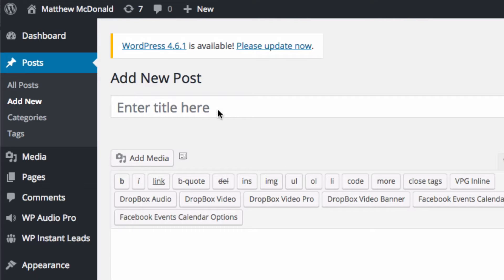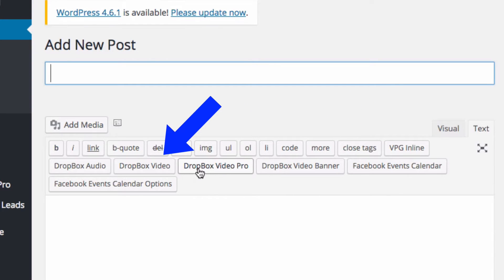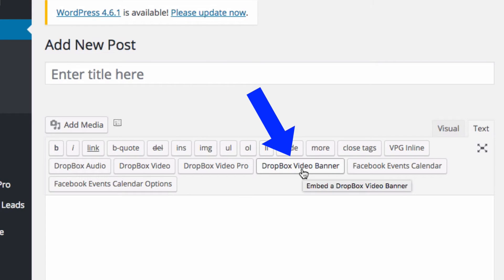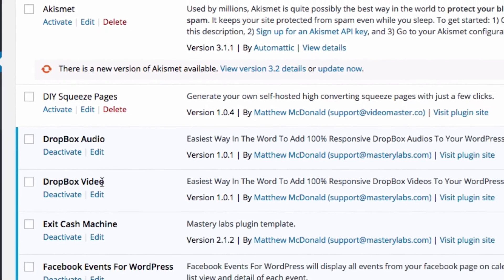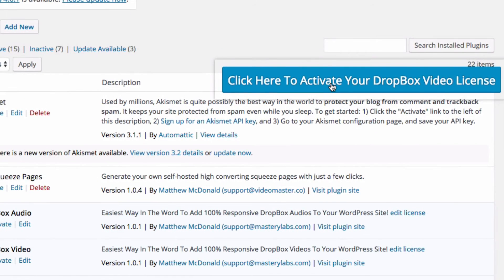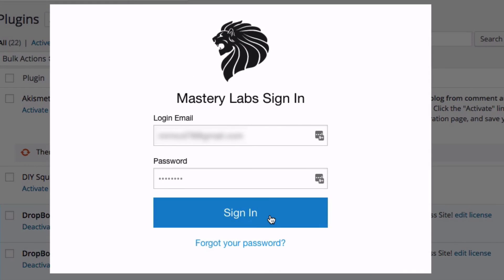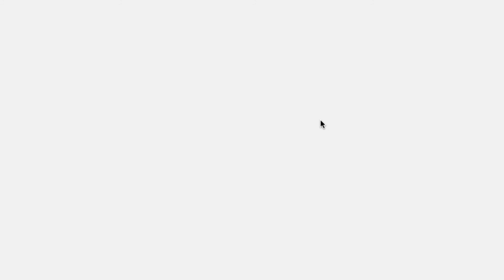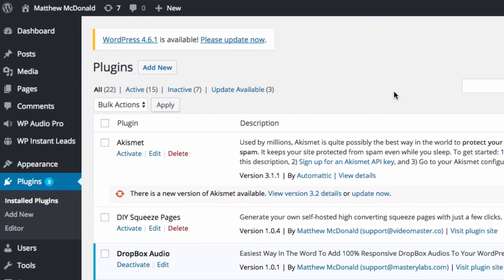DropBox Video: Activating Upgrade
Hey! If you've just upgraded your DropBox Video WordPress plugin to the Pro version, here is is how you can activate the upgrade from your WordPress.